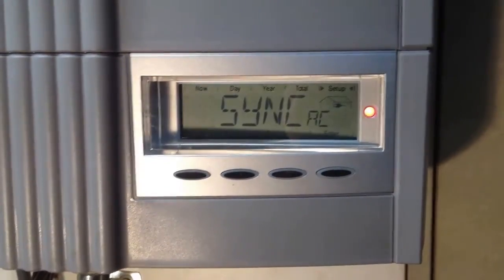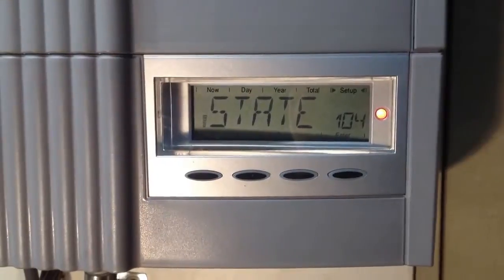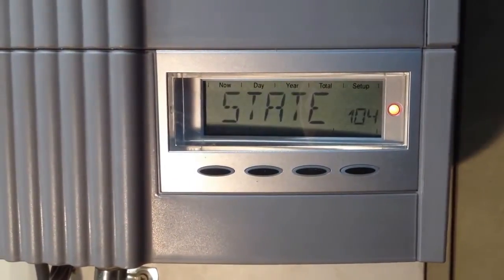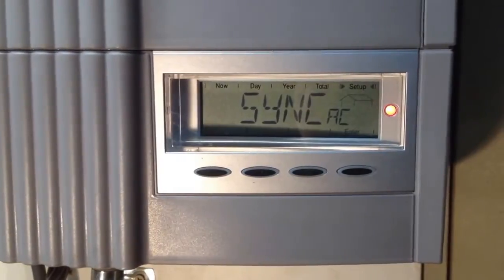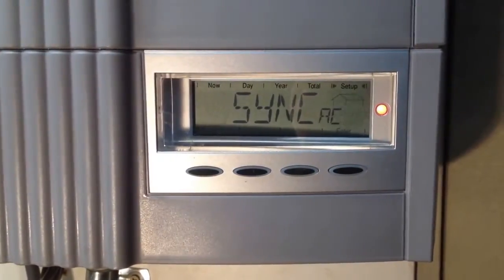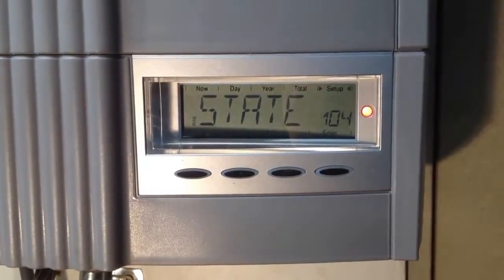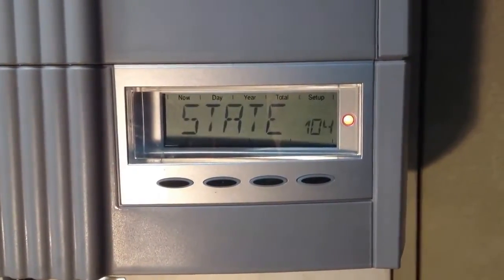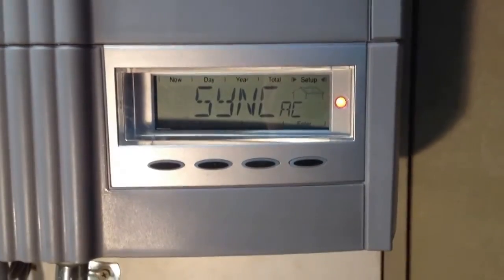STATE 104 and STATE 101 Errors on Fronius Inverters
Is your Fronius solar power inverter displaying STATE 104 or STATE 101? If so check out this video to see what you can do about it.